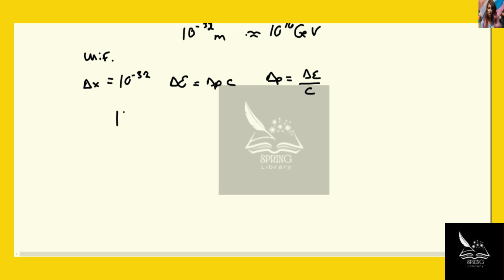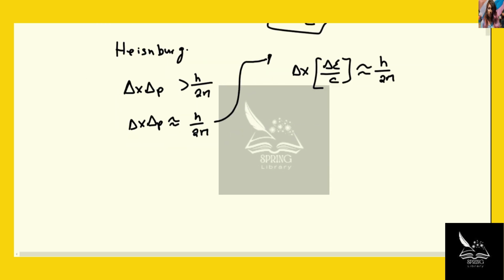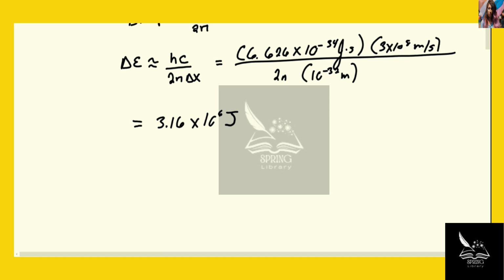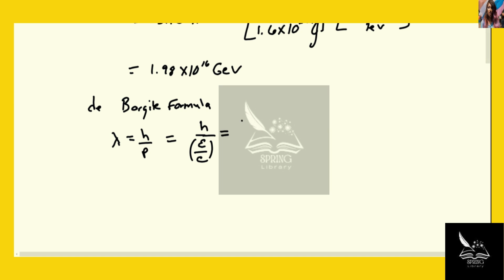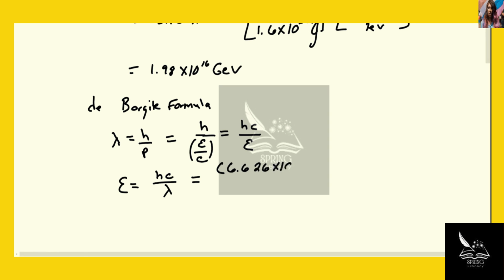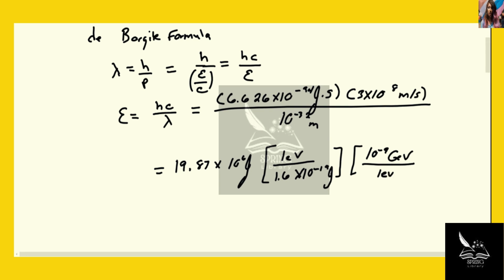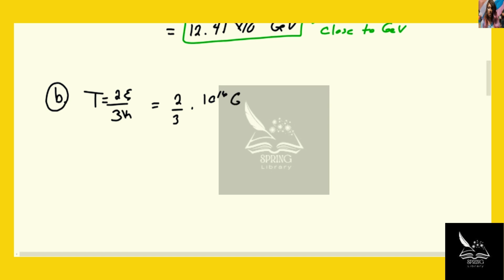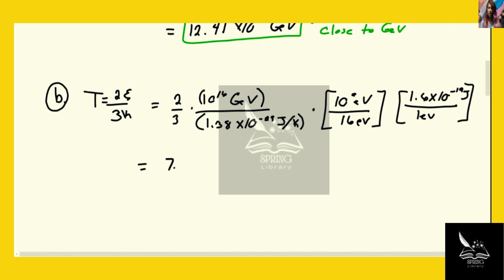[Physics] Show that the so-called unification distance of in grand unified theory is equivalent to